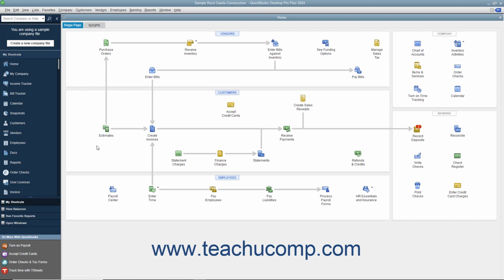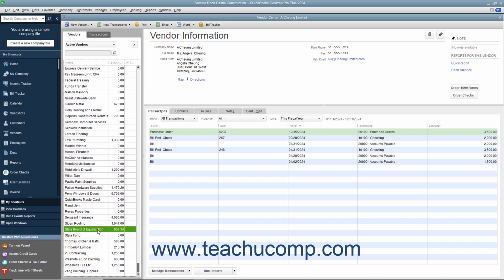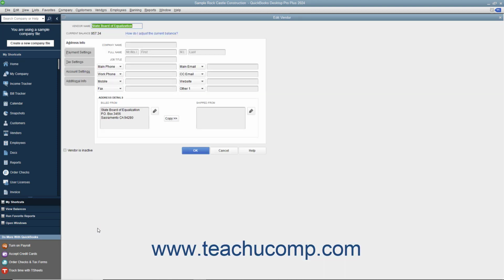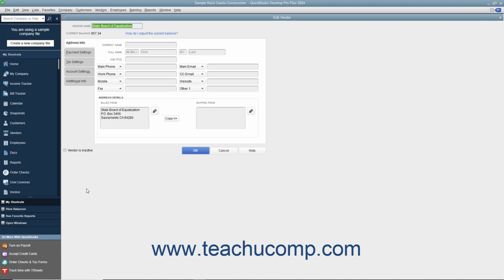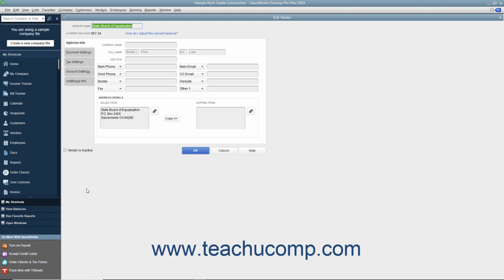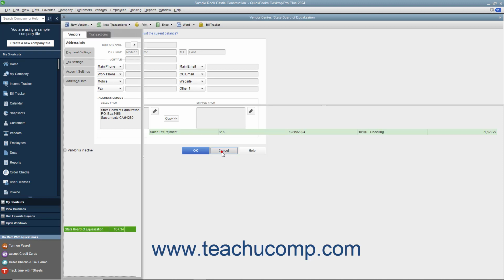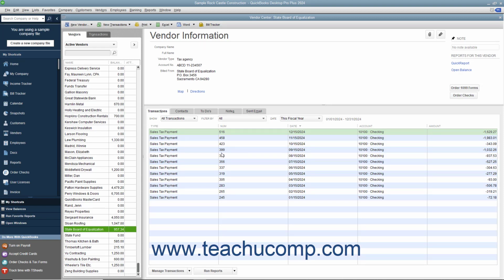How to Create Tax Agencies in Intuit QuickBooks Desktop Pro 2024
This video shows you how to create tax agencies in QuickBooks 2024. This video is from our complete QuickBooks Desktop training, _Mastering QuickBooks Made Easy_ ™. *To get the full QuickBooks Desktop training, please visit:*